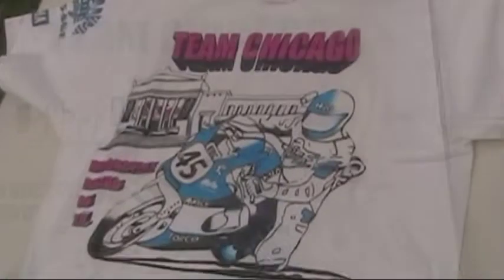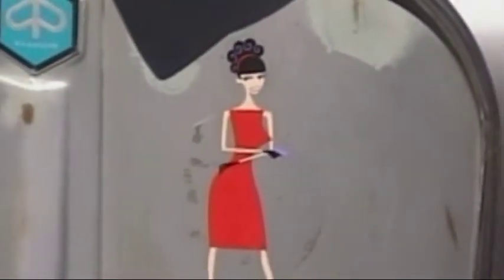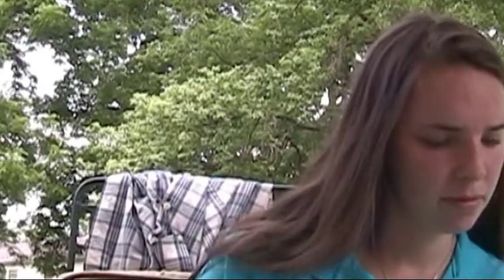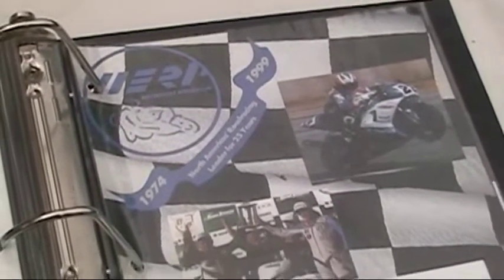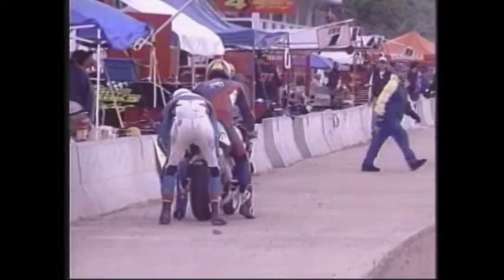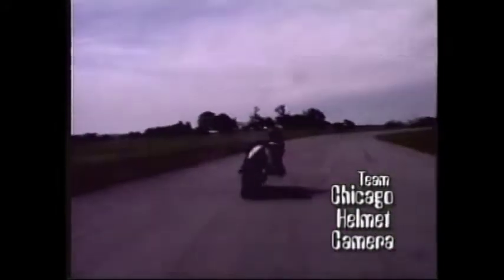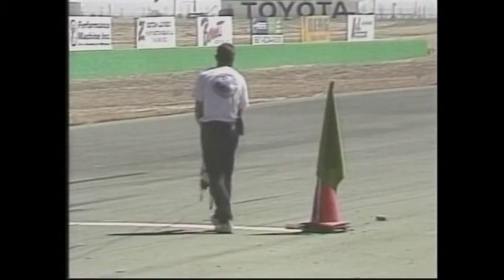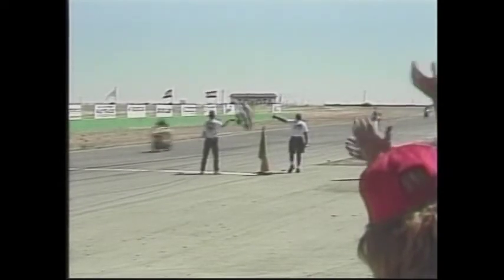Dan Schmitt's Motorcycle Racing History part 12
Alyssa Schmitt, Dan's granddaughter, continues her questioning on the history of Dan Schmitt's racing career and the racing records of Team Chicago.  During the last two years of the 20th century, Team Chicago became one of the dominate teams in the WERA National Endurance Series. That story and others stories are explored in this clip.